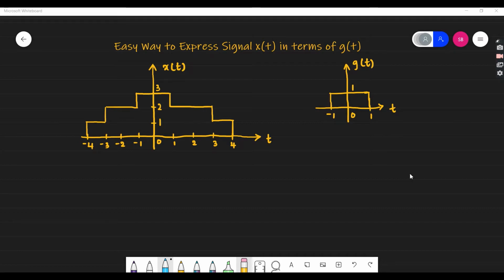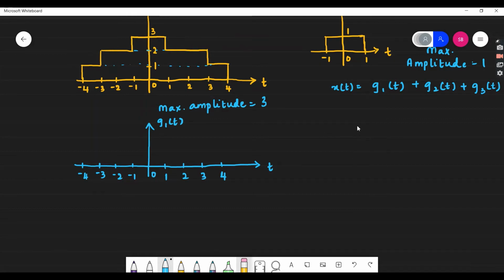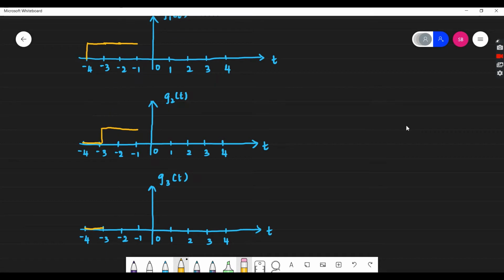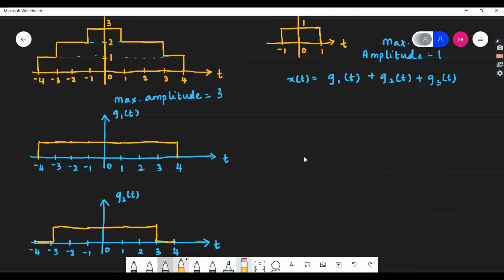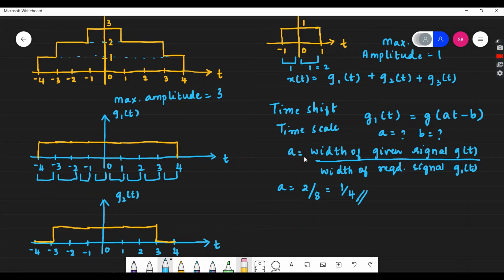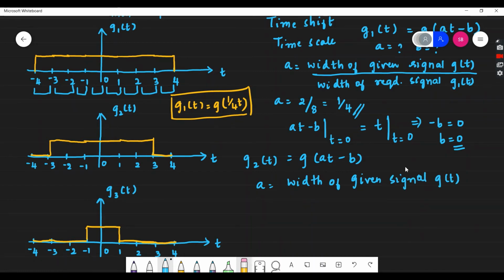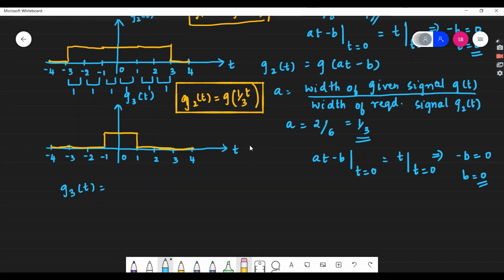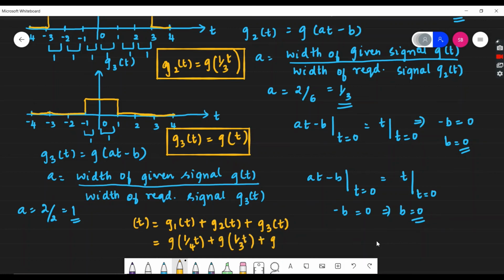Easy way to express signal x(t) in terms of g(t) | Signals and Systems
Dear Viewers,

This video describes an easy way to express signal x(t) in terms of g(t)